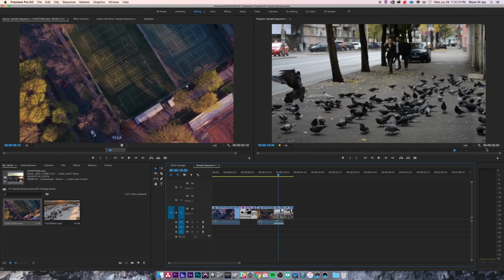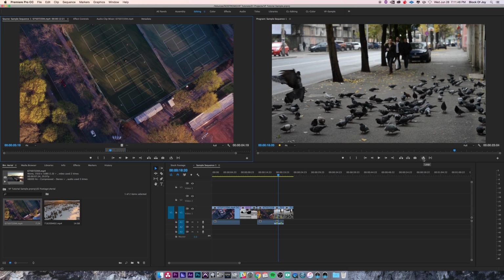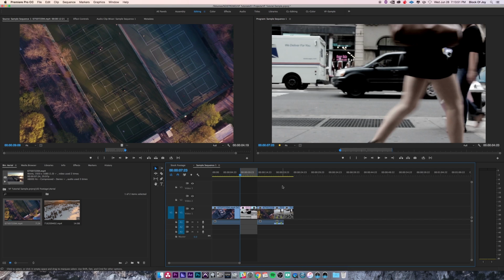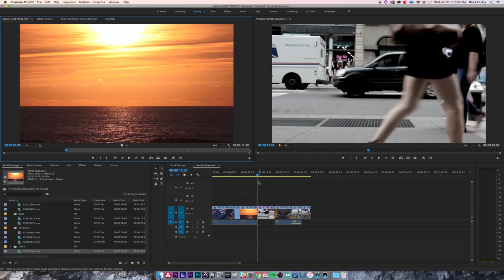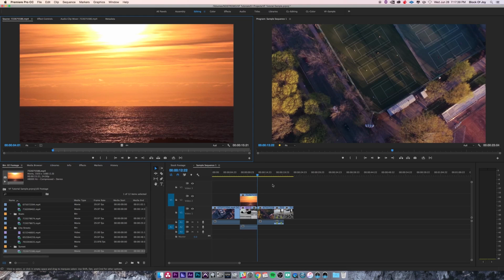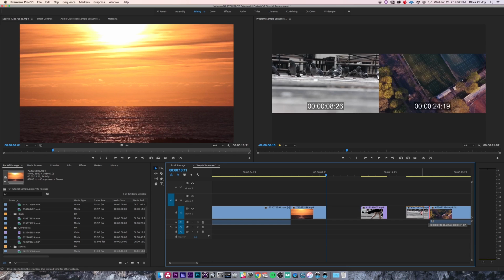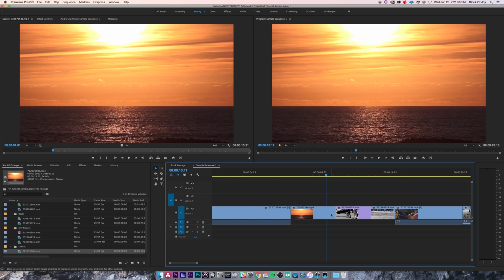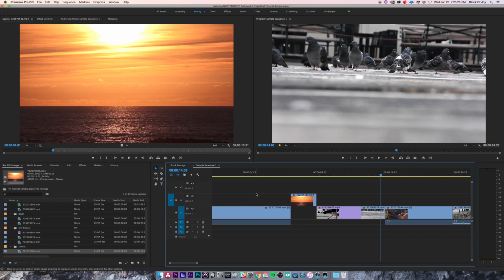Intro to Adobe Premiere Pro CC - 08 Editing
In this Lesson we will go into more detail on how to make your edits, trimming functions and how to tweak clips in the timeline.